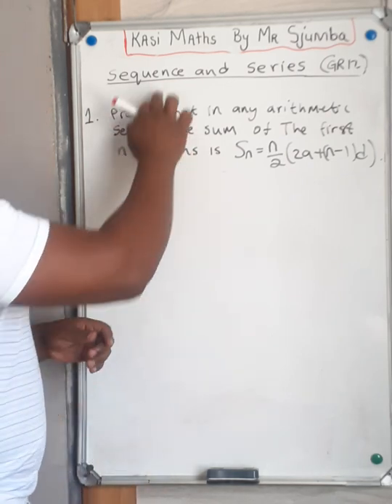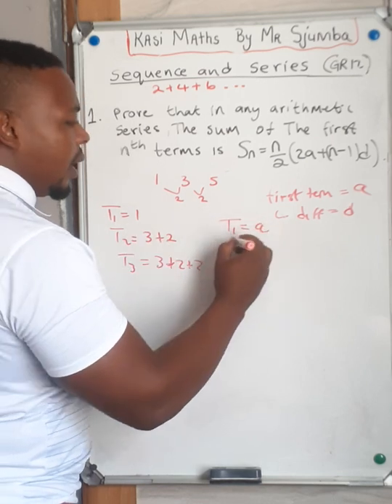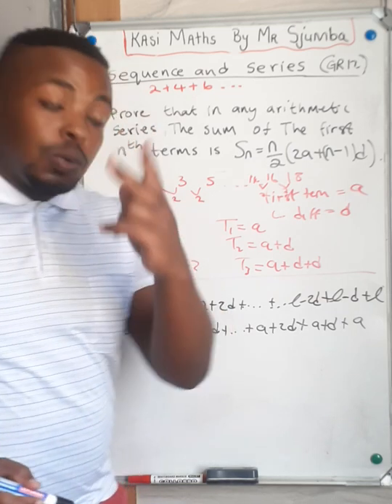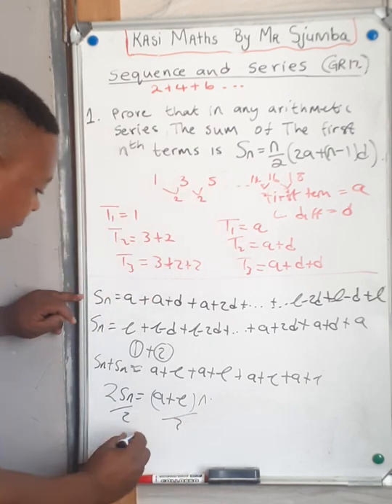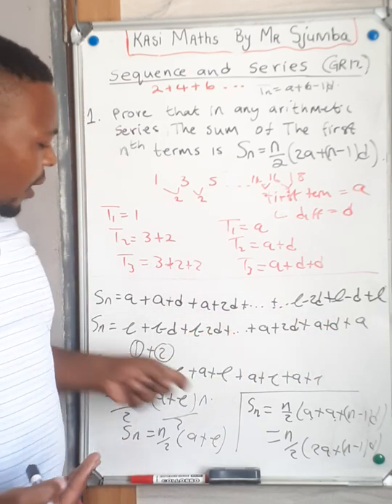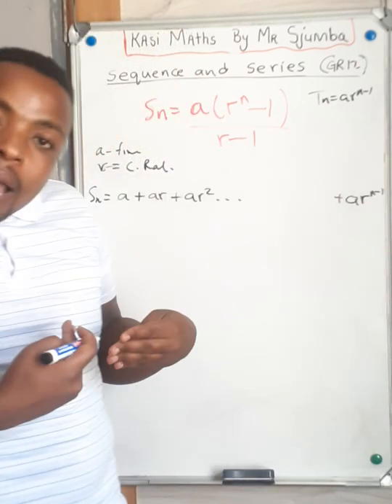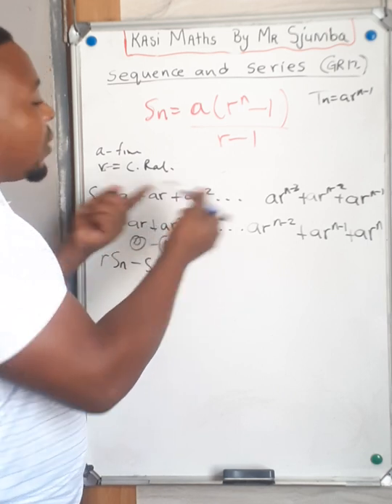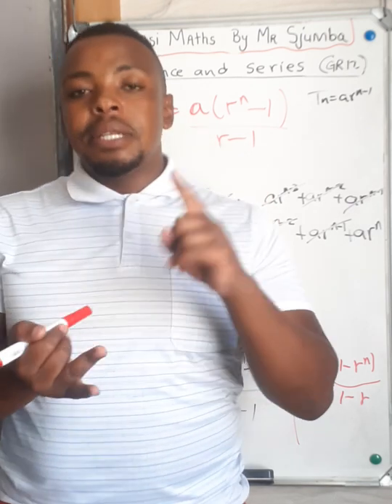number pattern. grade12. ( proving the Sum of the Arithmetic and Geometric)